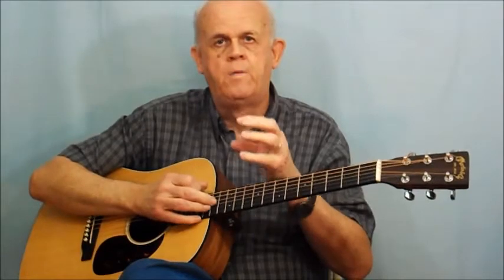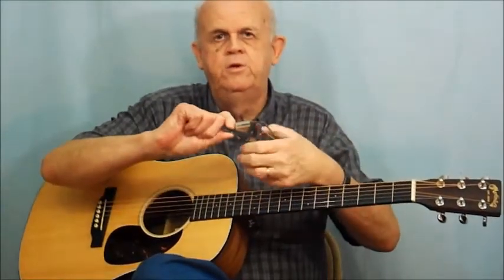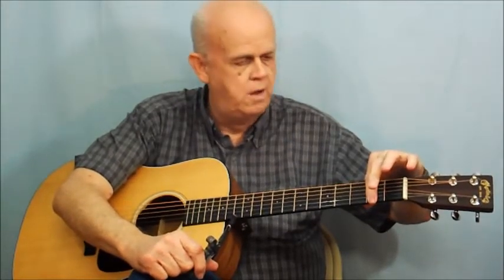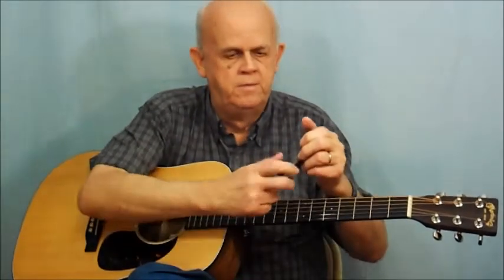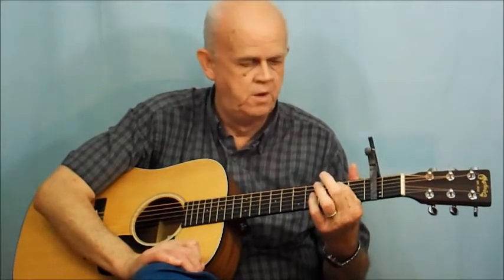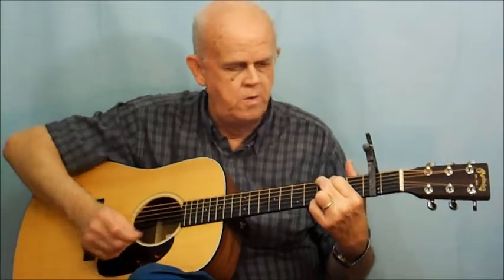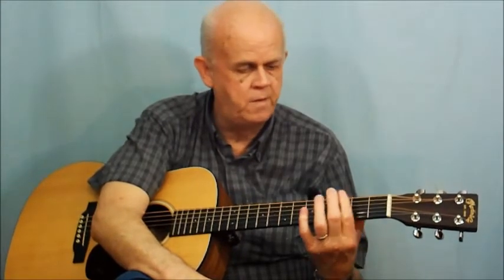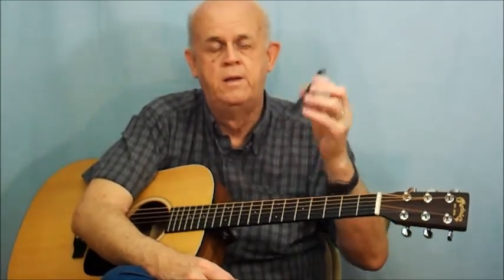Tips for Beginners on How To Use A Guitar Capo - Adult Guitar Lessons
Tips for Beginners on How To Use A Guitar Capo - Adult Guitar Lessons. In this best beginner guitar lesson tutorial, I will show how to use a guitar capo for beginners.

Using a guitar capo can be a big benefit to helping beginner guitar players making the guitar chords easier to play and move from one to another.

I recommend using the Kyser Quick-Change Capo for 6-string acoustic guitars - Black. It is very easy to use and move from one fret to another is super easy.

Adult Guitar Lessons: Beginner guitar lessons on the Kyser Quick-Change Capo for 6-string acoustic guitars:

Your comments are always appreciated.

To your guitar playing success,

Sam Lyons aka The Cajun Ninja Guitar Teacher

Delay Pedal

Sam Lyons (Best Beginner Guitar Lessons) is a participant in the Amazon Services LLC Associates Program, an affiliate advertising program designed to provide a means for sites to earn advertising fees by advertising and linking to Amazon.com. If you enjoyed my guitar tutorials, consider purchases from the above links as the help support this channel.